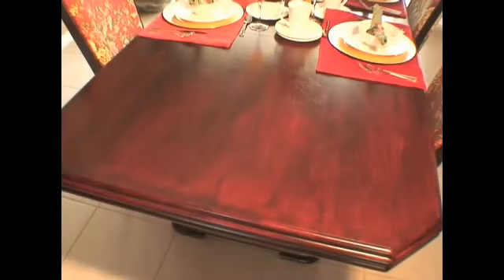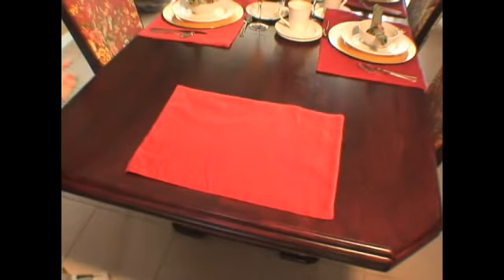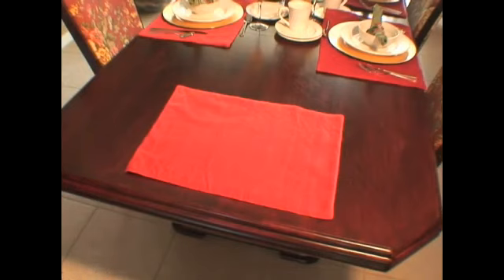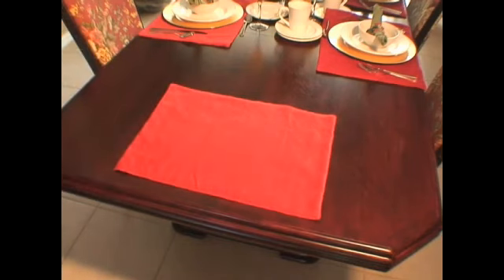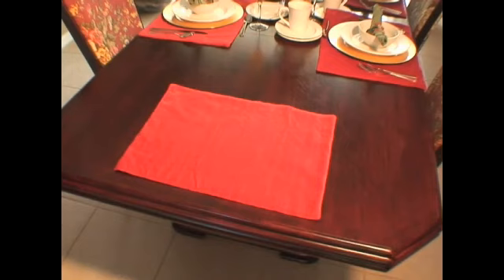How to Place the Table Mat for Table Settings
How to Place the Table Mat for Table Settings. Part of the series: How to Do Formal Table Settings. Learn how to place the table mat for proper table settings with expert tips in this free video clip.